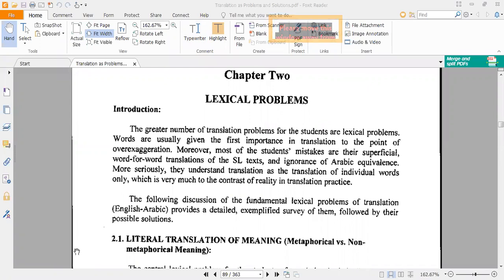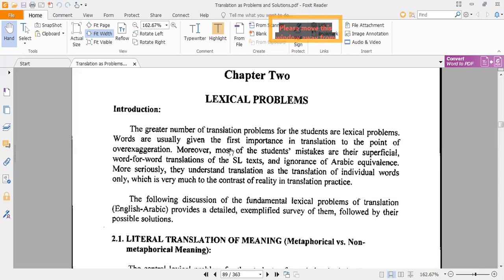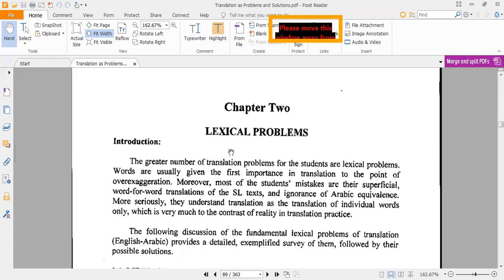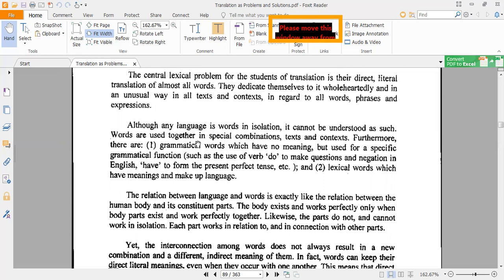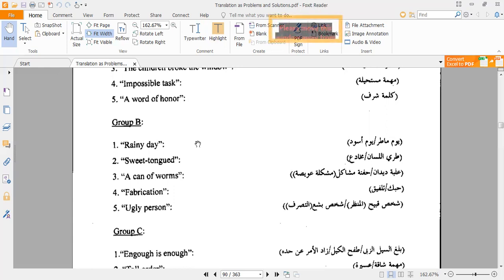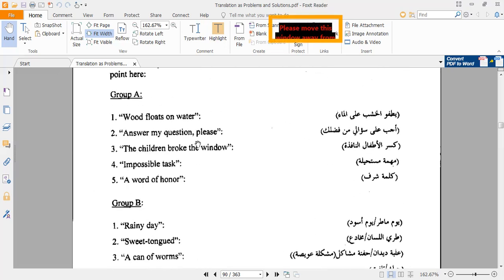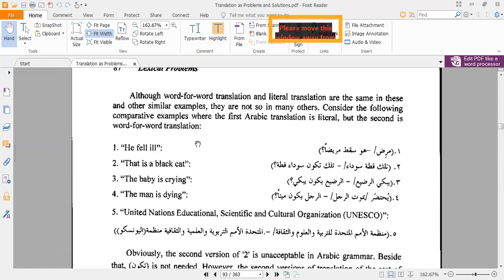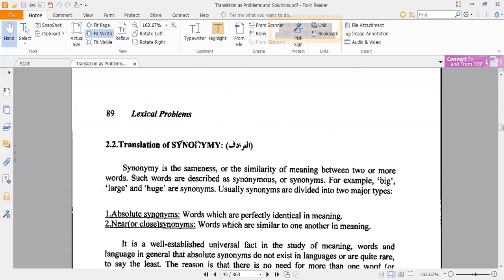lexical problems introduction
مادة مشاكل وقضايا عامة في الترجمة
المحاضر: محمد حمودة
الكلية: العلوم الإنسانية